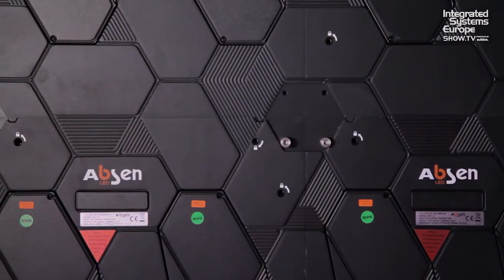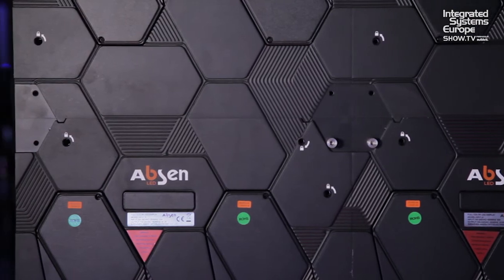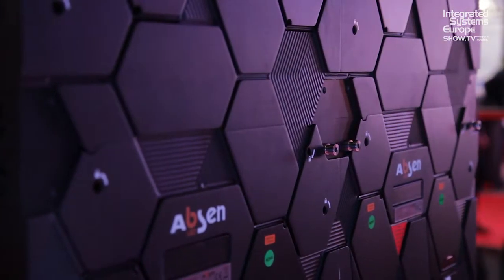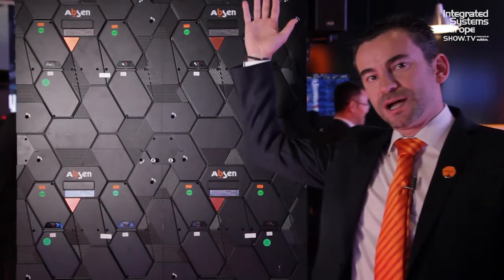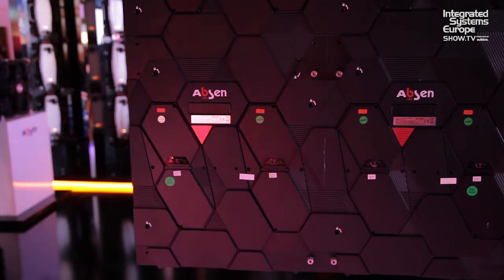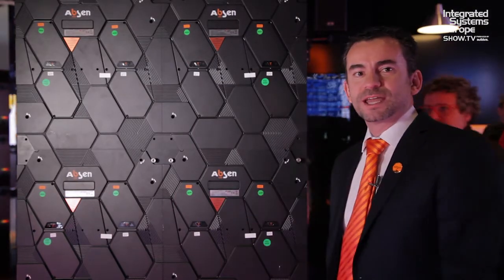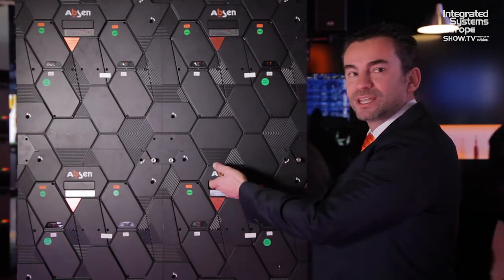Absen demonstrate HDV Series displays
Nacho Perez Borjabad explains Absens cable free display solution that offers quick, clean installation and easy maintenance.